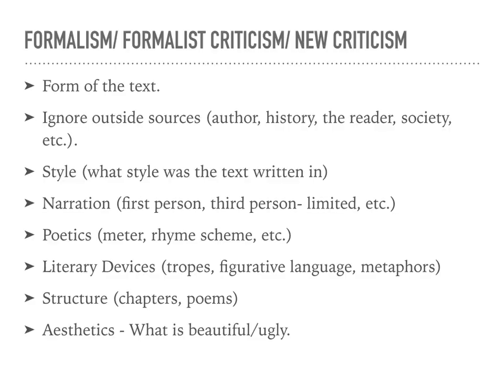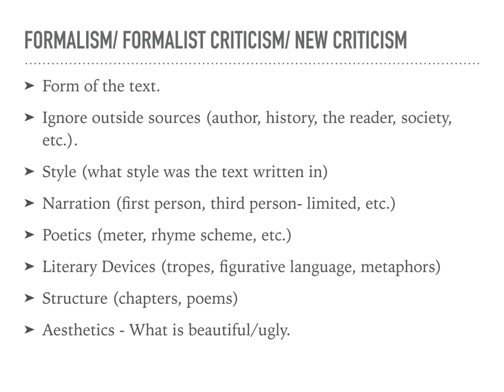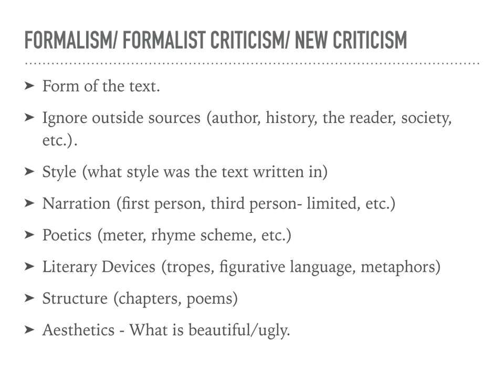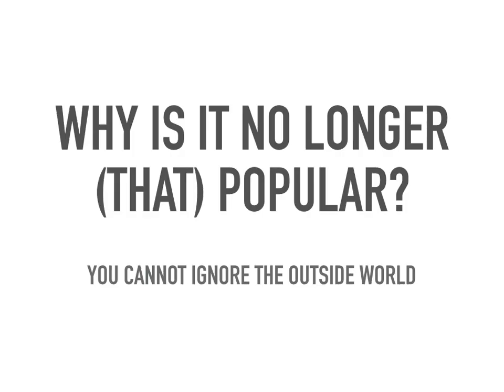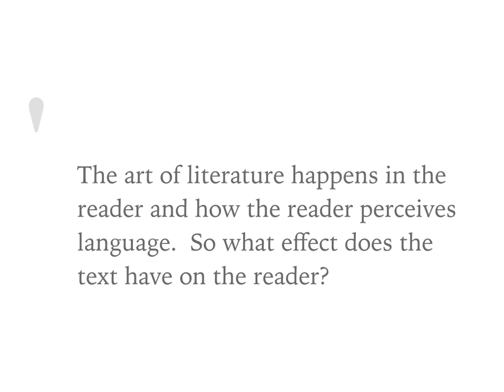Formalist Criticism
A mini lecture on formalist criticism, new criticism and formalism.